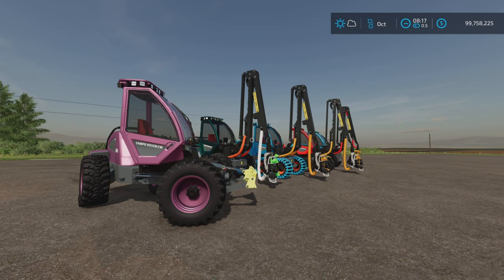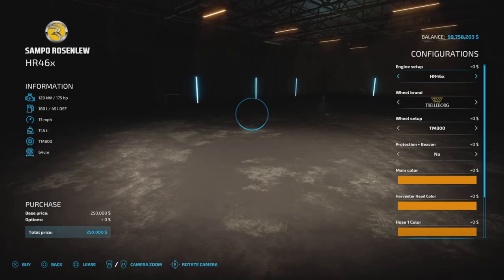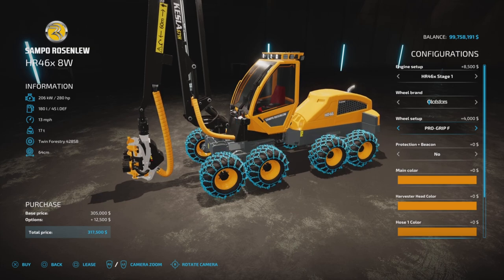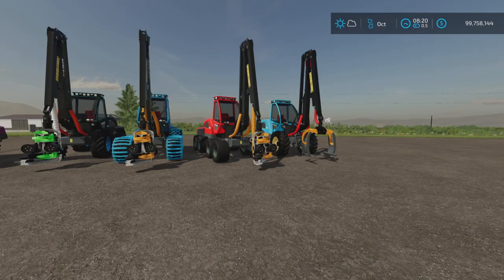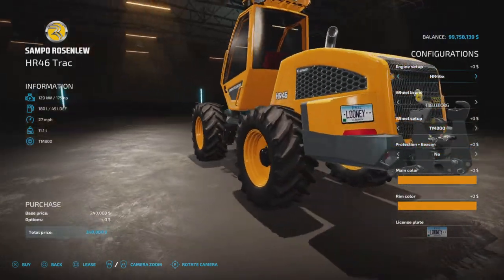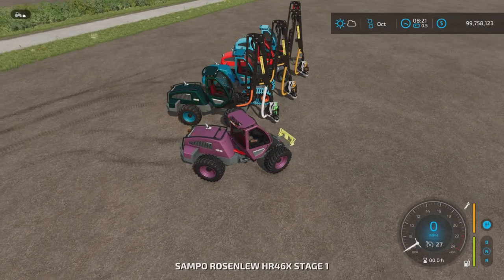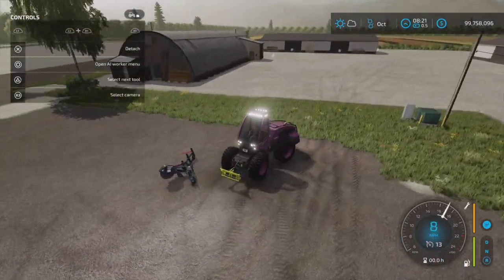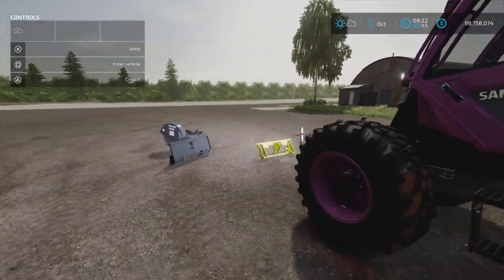Sampo HR46 Pack / New mod for all platforms on FS22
Sampo HR46 Pack